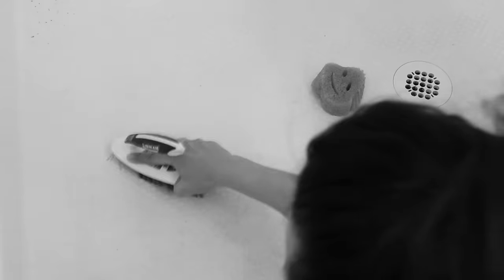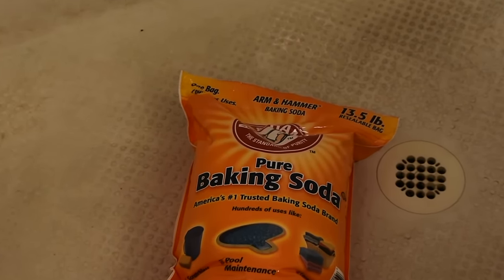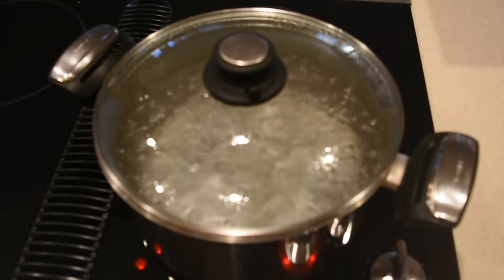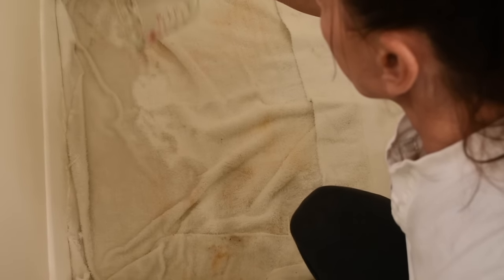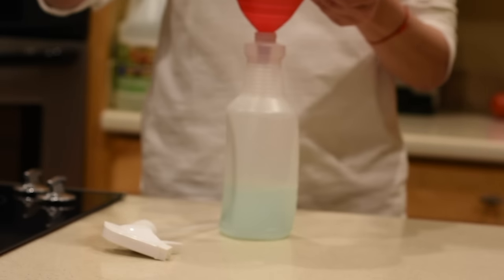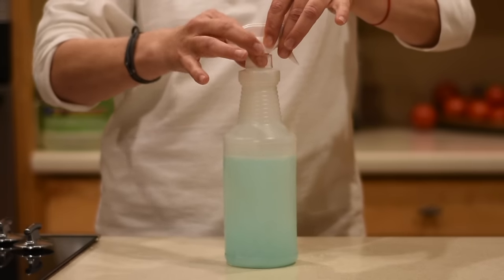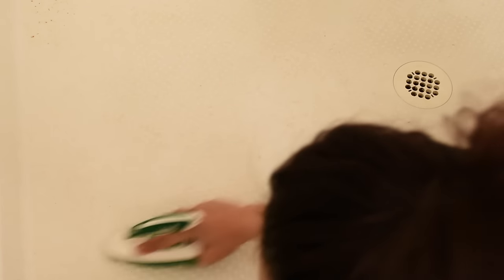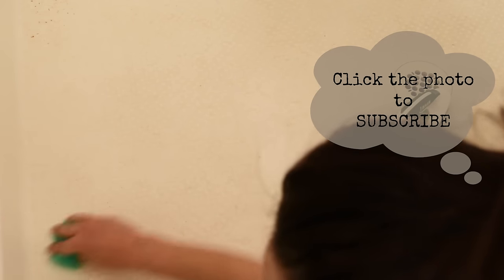How To Clean Textured Fiberglass or Plastic Shower Floor - Baking Soda & White Vinegar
In this video I will show you my natural, chemicals free way to clean your textured fiberglass or plastic shower floor and make it white and clean again using baking soda and white vinegar.

When it comes to plastic or fiberglass textured shower floors, they are the worst. They get very dirty very fast and the stains are hard to remove even when using chemical cleaners. And I wouldn't recommend any cleaners that contain bleach because bleach itself is toxic, but when mixed with possible mold on the bathroom floor, it becomes deadly.

Great buy on baking soda at Amazon

Great buy on white vinegar at Amazon

Here is a transcript of the shower floor cleaning process:

-First, rinse the shower floor with water
-Next, completely cover the shower floor with baking soda
-Then cover with old towels
-Pour boiling water over the towels and let sit until towels are 100% cooled down
-Use the towels to scrub the shower floor
*If you have a bumpy (textured) shower floor, you might need to use a brush to get rid of the dirt.
-Heat up 2 cups of white vinegar and 1 tbsp of Dawn in a spry bottle and spry the entire amount over the shower floor.
-Let soak for 30 minutes and then scrub the rest of the stains with a hard brush or a hard sponge.
-Rinse with clean water and you will have a clean white shower floor again. All done naturally and without using any toxic chemicals.

I hope you find this video on how to clean your textured fiberglass or plastic shower floor naturally helpful and if you have any questions, please post them in the comment section and I will answer them.

2. Hard Water & Soap Scum Stain Removal In The Shower & Bath - How To - Homemade Cleaner - Vinegar

4.  How To Clean Glass Top Stove Burners, How To Clean Stove Hood Filter & Vent With Baking Soda

5. How To Clean And Season Cast Iron Skillet After Cooking & How To Season New Cast Iron Skillet

Please check out my videos on how to clean your kitchen sink and how to remove scum and hard water stains in your shower: